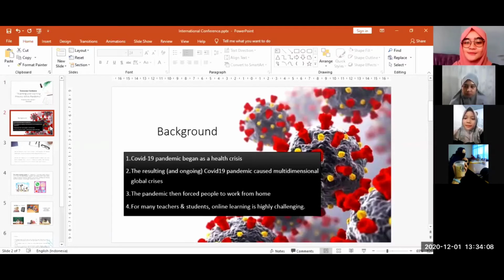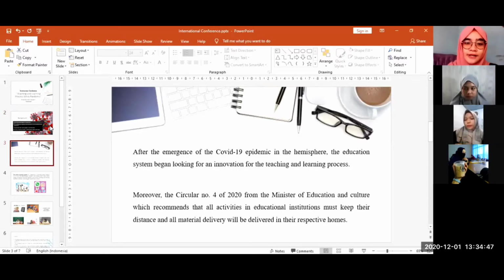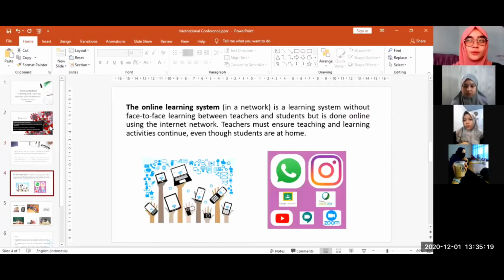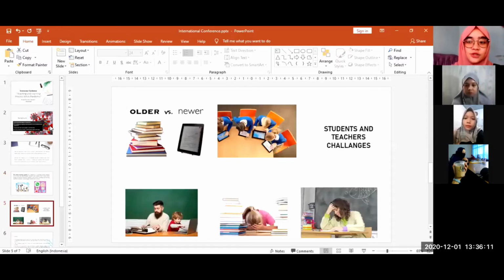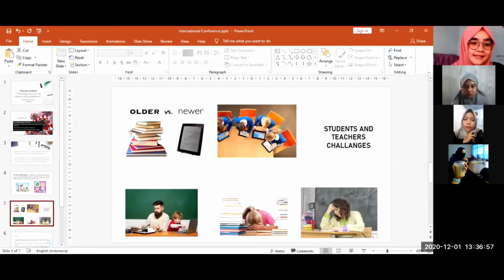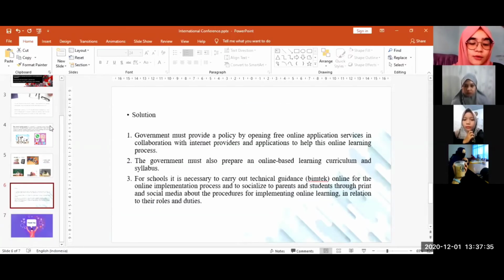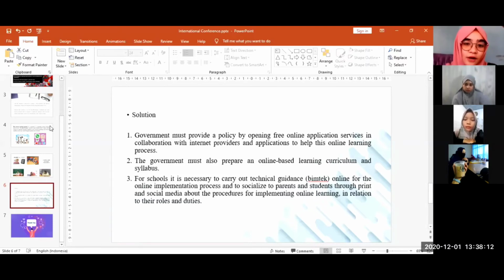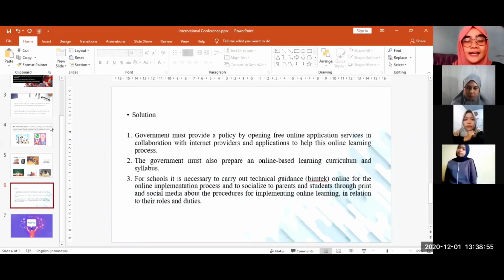INTERNATIONAL CONFERENCE "TEACHING AND LEARNING PROCESS WHILE PANDEMIC" BY MELISA